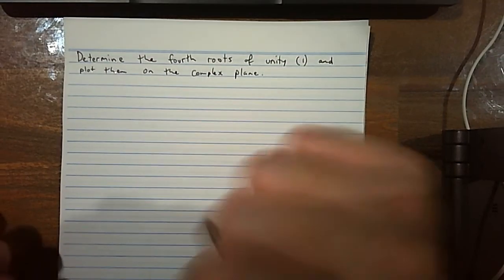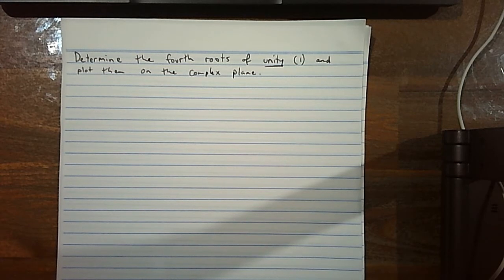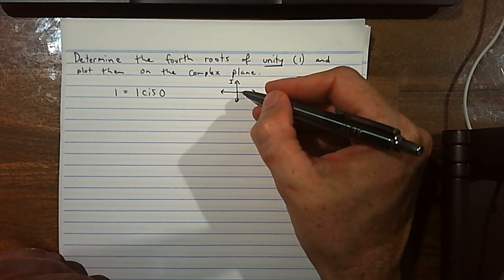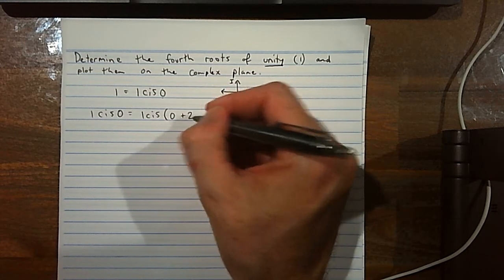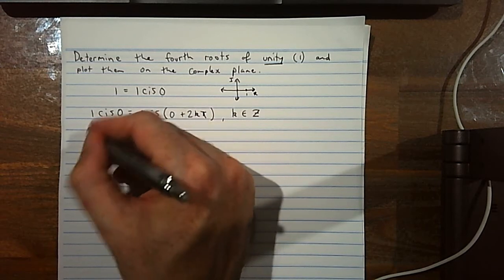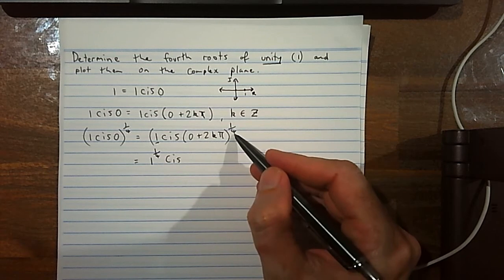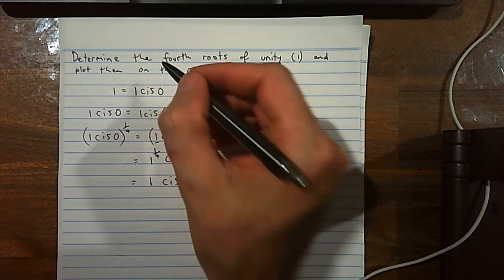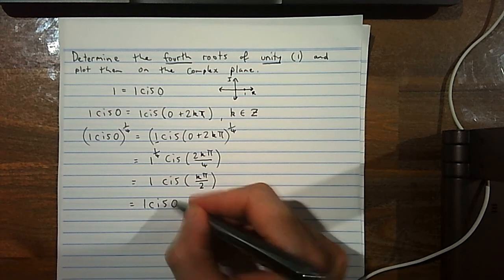Complex roots of unity